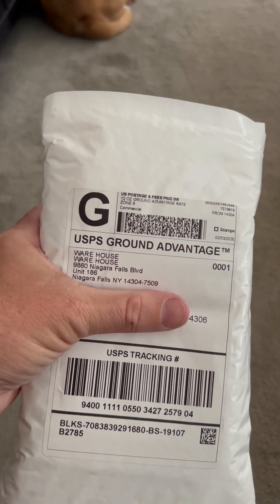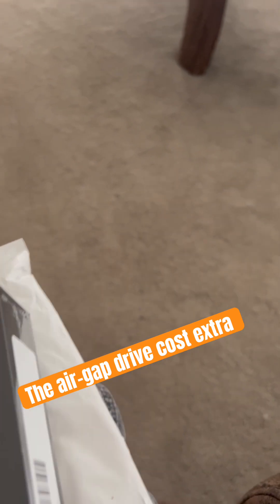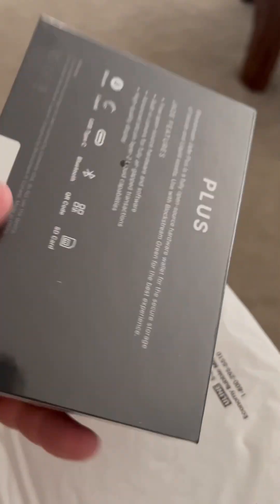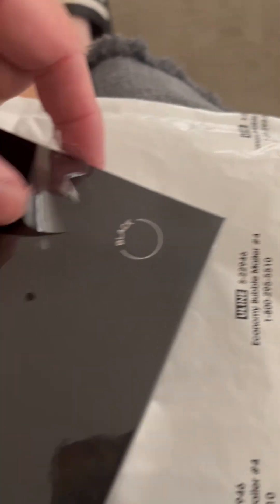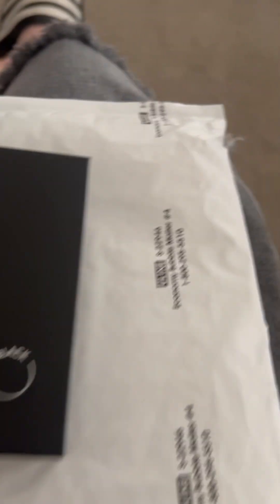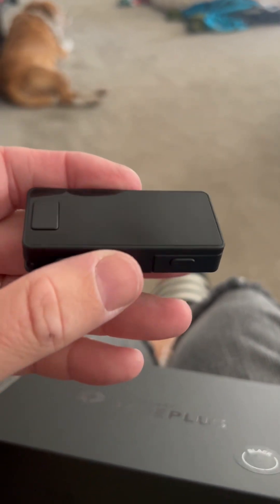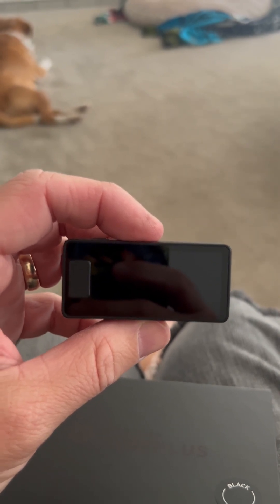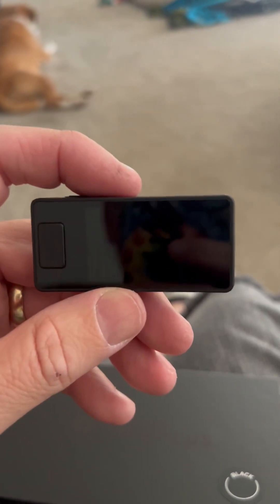Blockstream Jade Plus for Bitcoin unboxing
I ordered the Jade Plus hardware wallet from Blockstream to finally get most of my bitcoin into cold storage and out of my various software wallets. Software wallets may be convenient but there is also a slight risk of someone was able to hack into your device. A hardware wallet keeps your bitcoin off the internet making it a safer place to store larger sums of bitcoin.

Technically the bitcoin isn’t stored on a wallet. The keys which allow you to make transactions and which show ownership of the bitcoin is stored in the wallet.

I’m going to have to play around with this a bit and get it all set up first and then I’ll do a review of this hardware wallet.